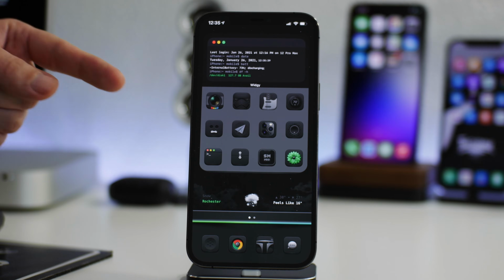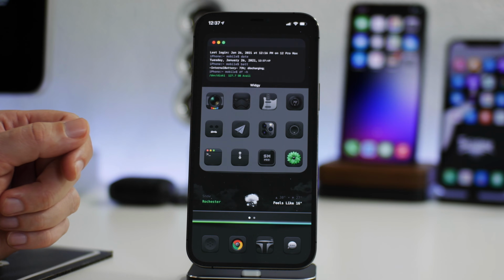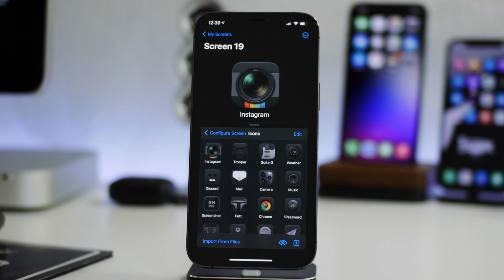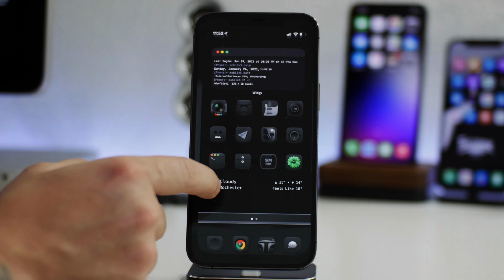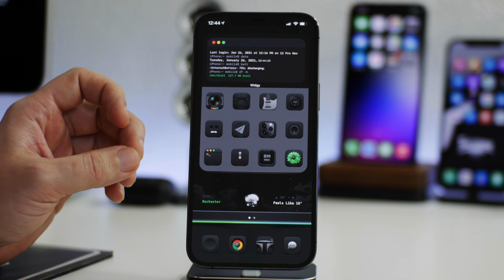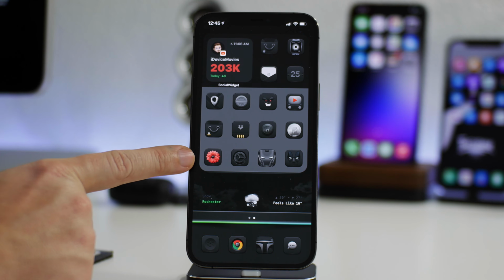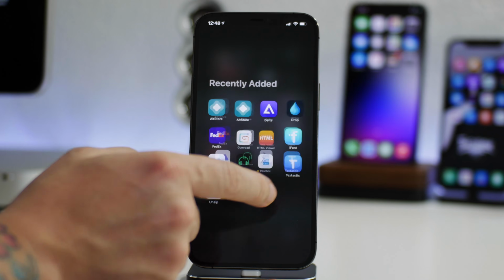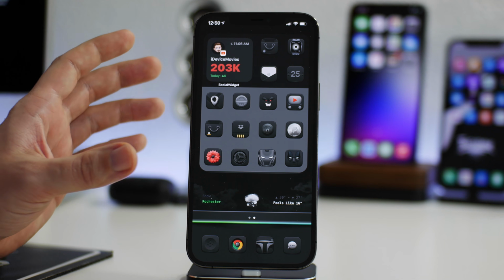The Best iOS 14 Setups: iDM Carbon Refined (No Jailbreak)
Here is my first of many best iOS 14 setups. This series will feature iOS 14 setups by me and others jailbreak and no jailbreak!

I TWEET TOO MUCH - FOLLOW

iHEAVEN
COME CHILL & CHAT - BEST iOS SETUP SPOT

iDM REPO
ADD MY REPO IN CYDIA